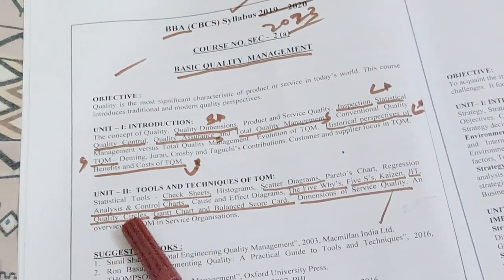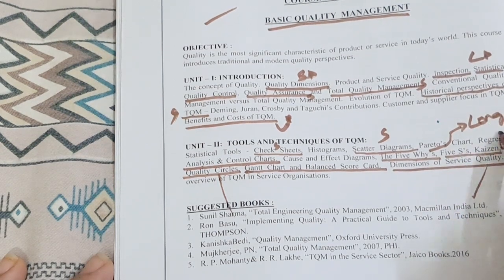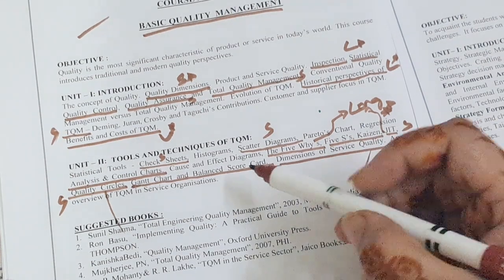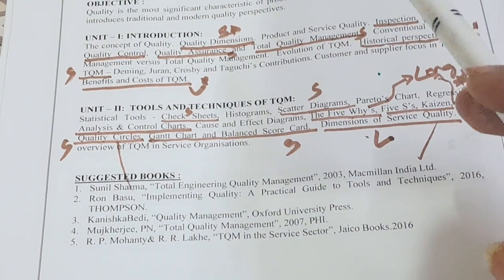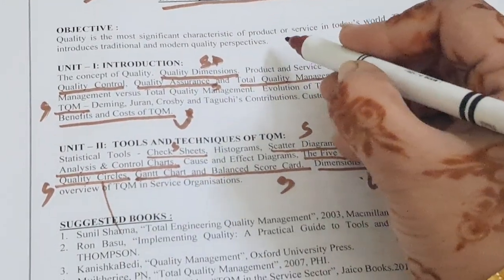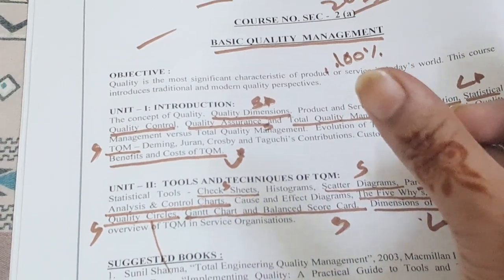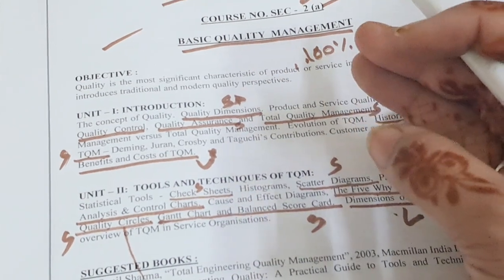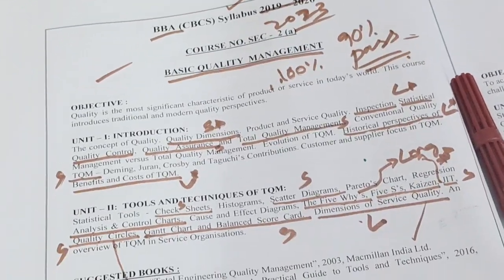Basic quality management( BBA)2YEAR 3 sem As per [ou] important questions#bb education channel👍👍👍💯💯💯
Basic quality management BBA important questions as per osmania university it is there in your BBA2 year 3 sem please watch this video till end bb education channel👍👍👍💯💯💯💯💯